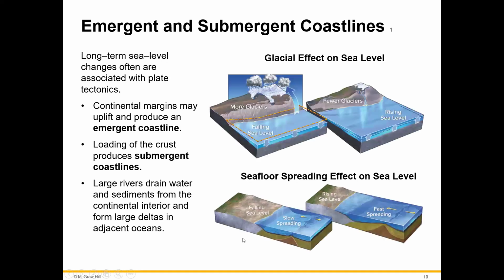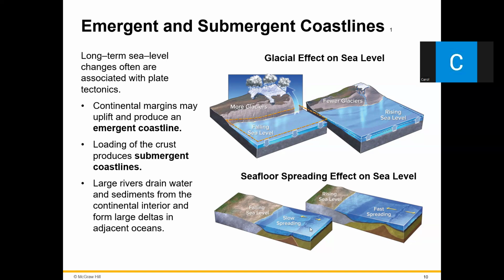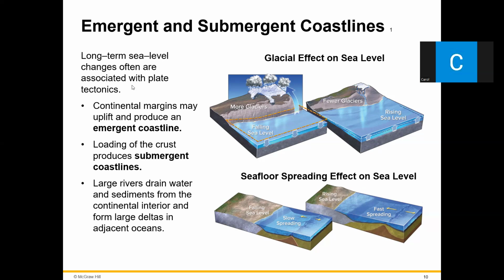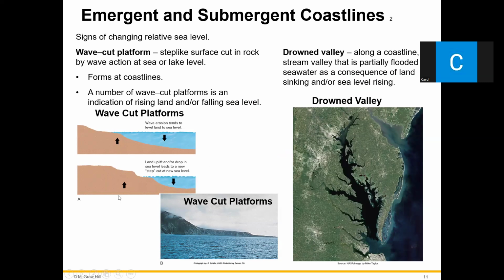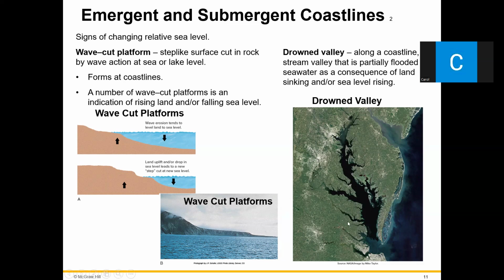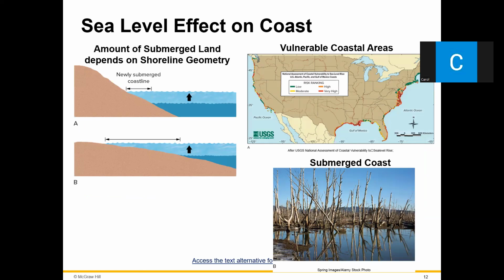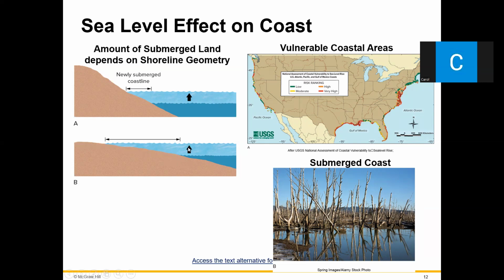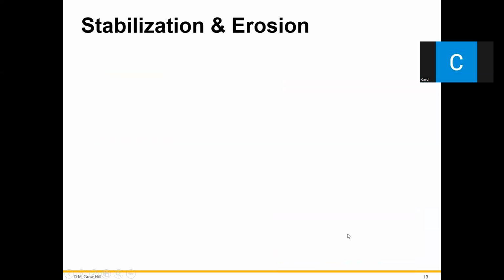Sea Level Rise and Fall